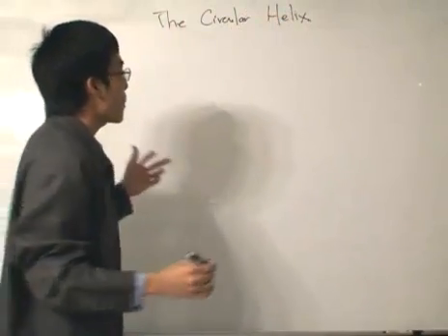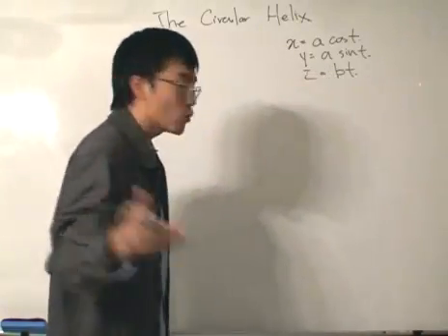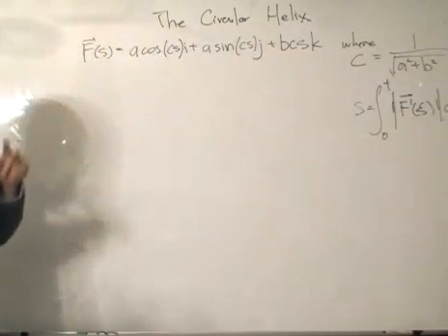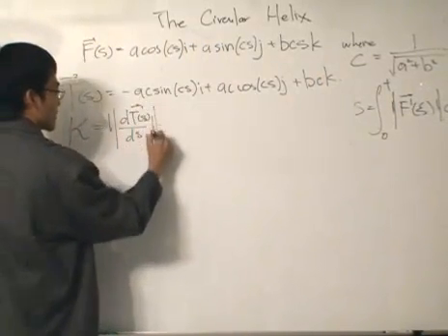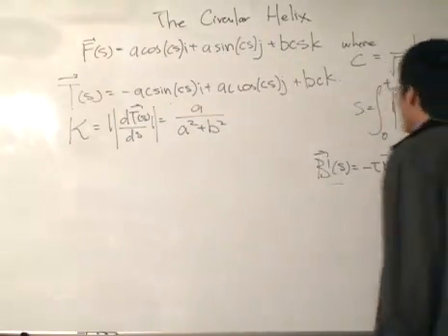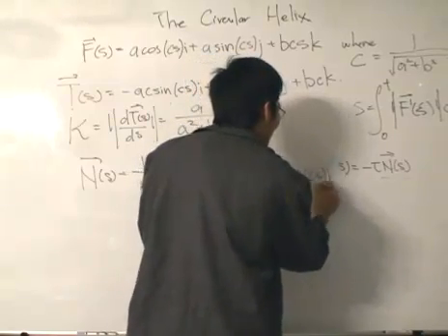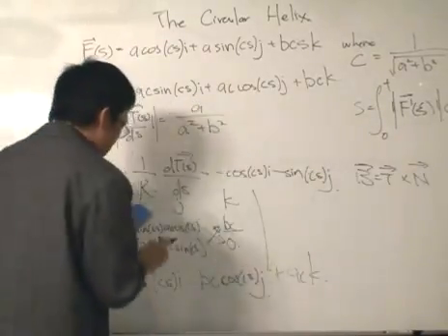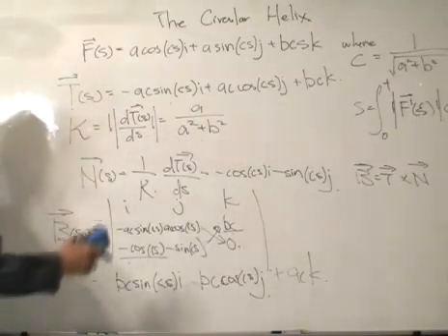Vector Calculus - The Circular Helix pt1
Video on Vector Calculus - The Circular Helix pt1